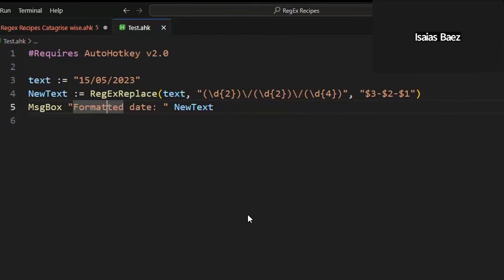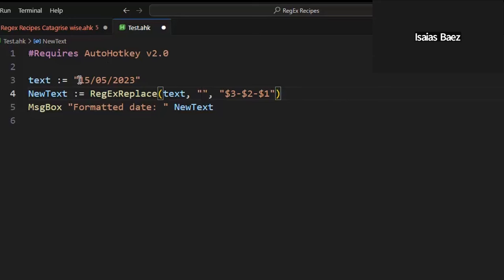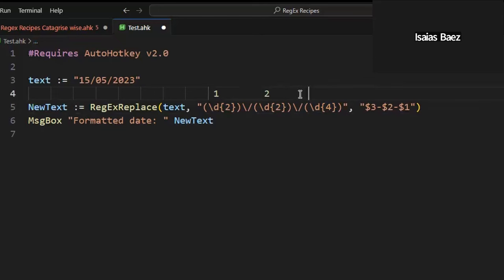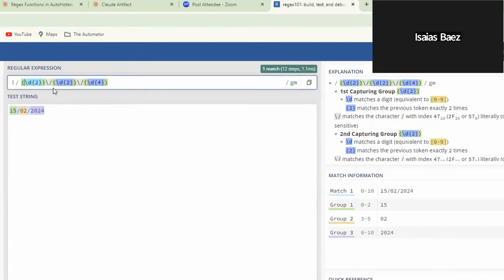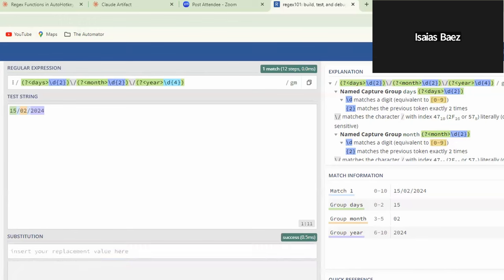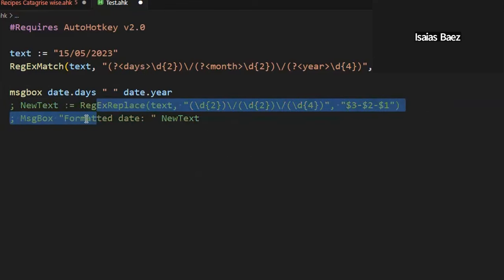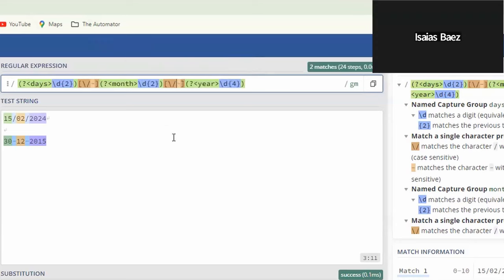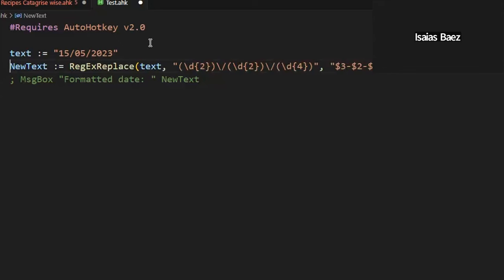Learning how to Match Dates with Regular Expressions | Regex is cool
TLDR: Regular expressions can be used to easily manipulate and format dates in one line, making them a powerful tool for handling messy data and searching for patterns.

1. 00:00 📅 Learn how to use regular expressions to manipulate and format dates in one line.

2. 01:13 🤔 Use regular expressions to match dates by specifying the pattern and capturing the parts in parentheses.

3. 02:27 👨‍🏫 Using parentheses in regular expressions creates sub patterns that can be referenced by numbers or named.

4. 03:48 🧩 Use regular expressions to match and group dates, and then use those groupings for substitution in the code.

5. 05:22 🧩 Use named groups in regular expressions to capture and refer to specific parts of the text in one line.

6. 07:13 👩‍🏫 Use regular expressions to easily match different date formats with slashes, dashes, or dots.

7. 08:28 📅 The speaker explains how to use regular expressions to match different date formats.

8. 09:50 🤯 Regular expressions are powerful for handling messy data and searching for patterns, making other methods obsolete.